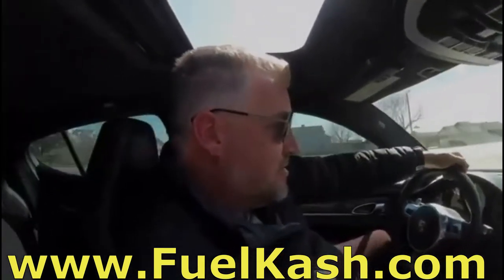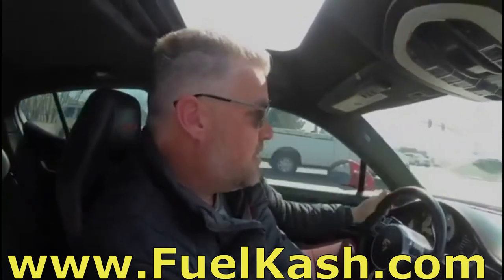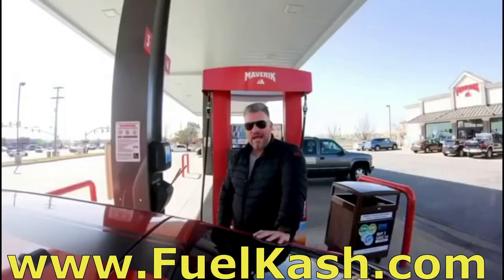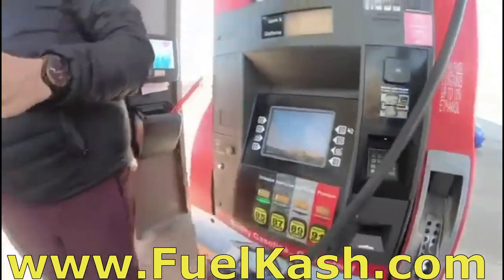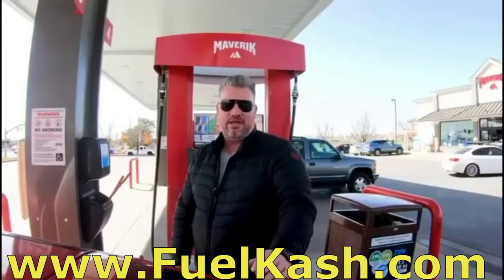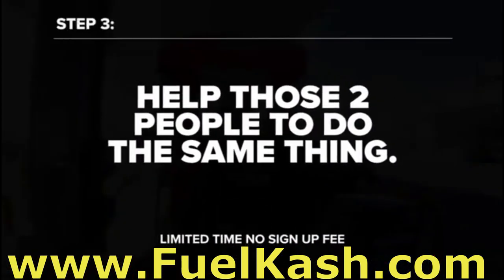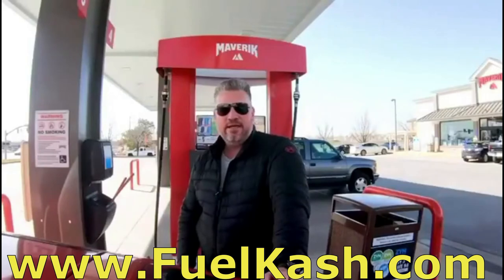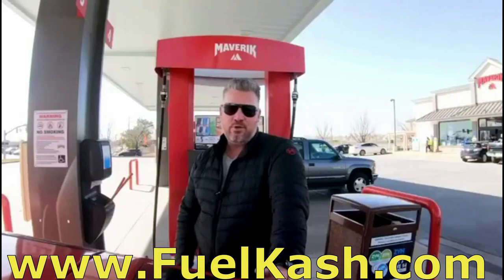You Can Be A VICTIM Or a VICTOR You cant Be Both..Which One are You..Turn $ 20.00 into $ 20,000